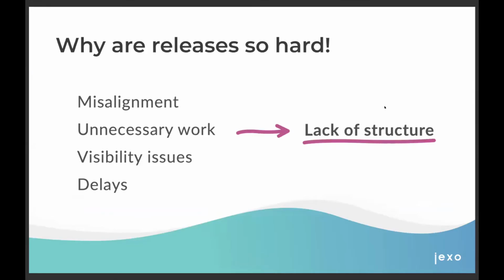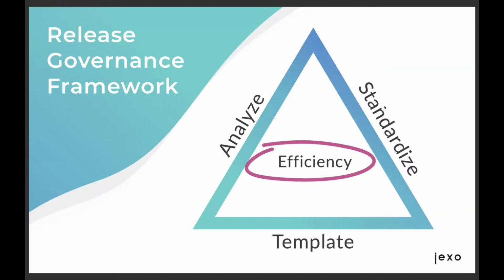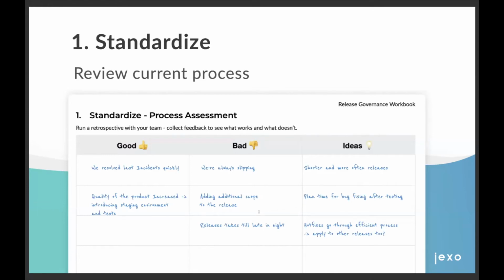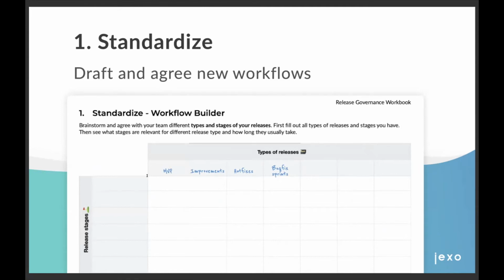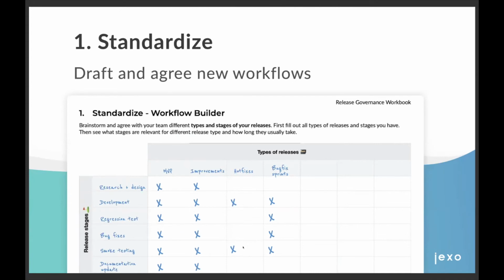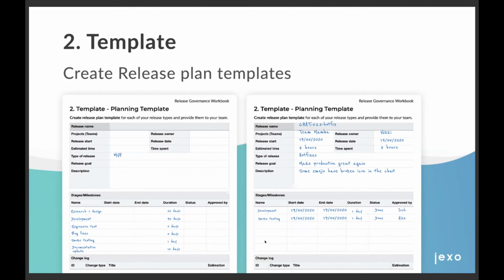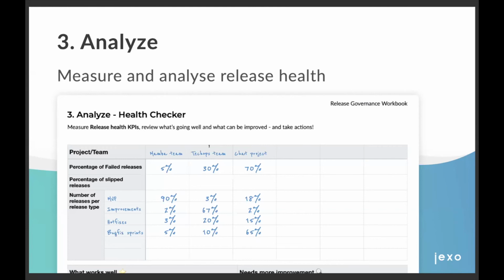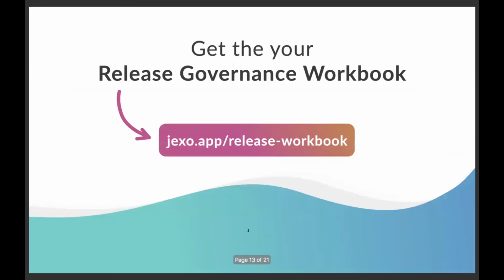How to improve your release Process using release Templates - 20. Mai 2020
"How to improve your release Process using release Templates."